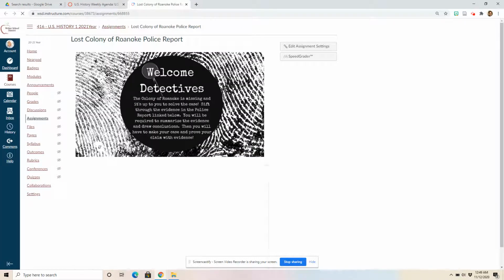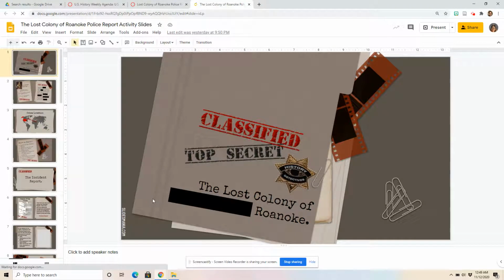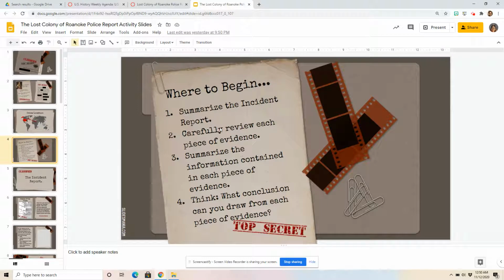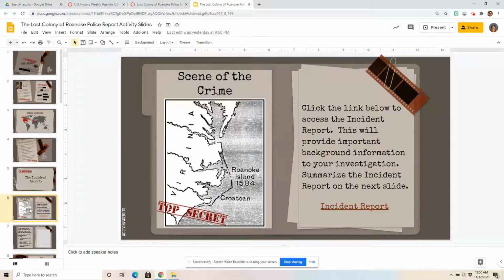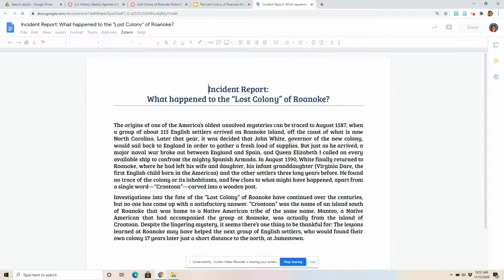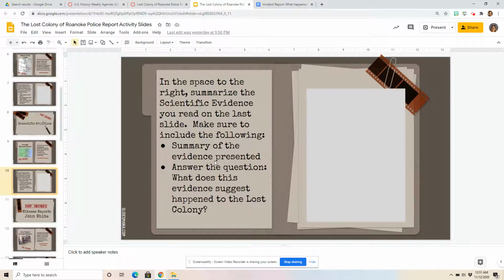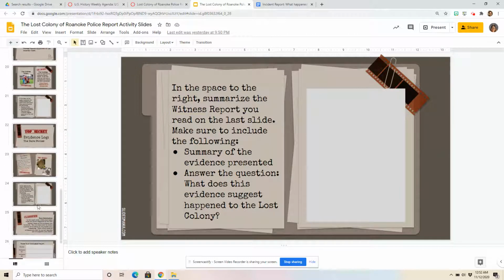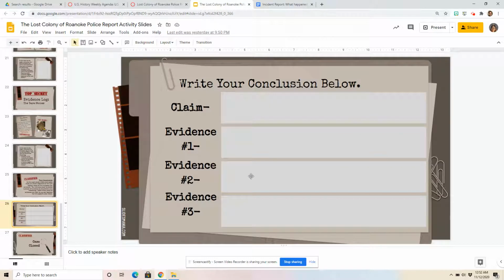11/12/20 Instructions 8th Grade